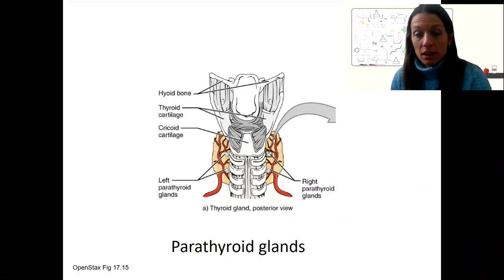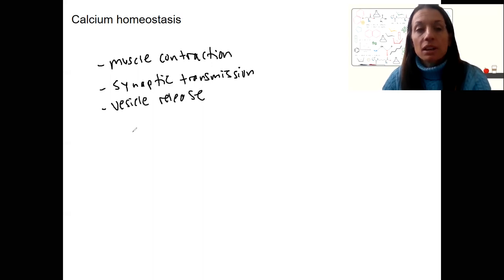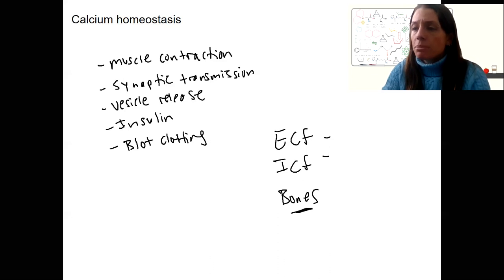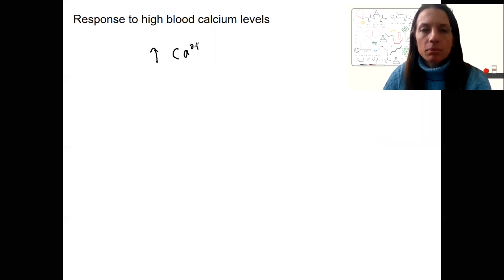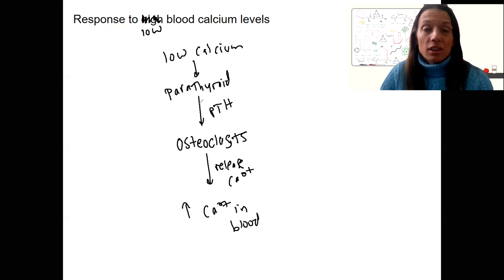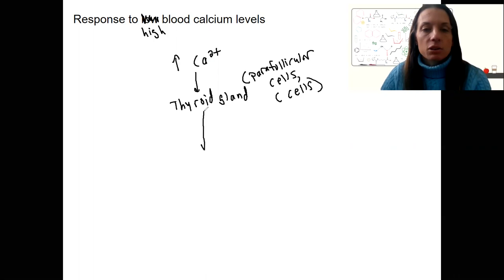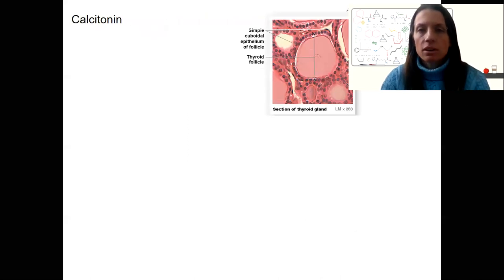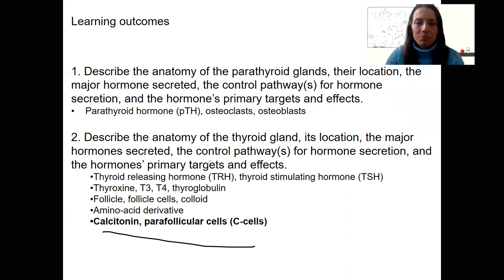2 10 parathyroid